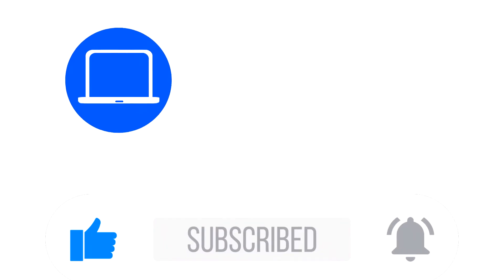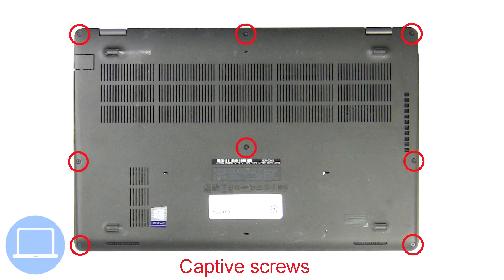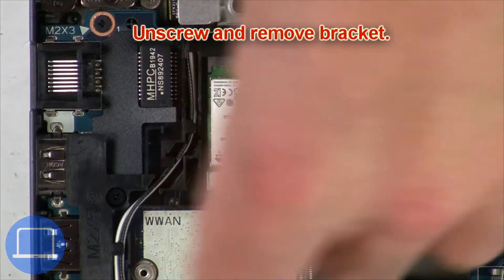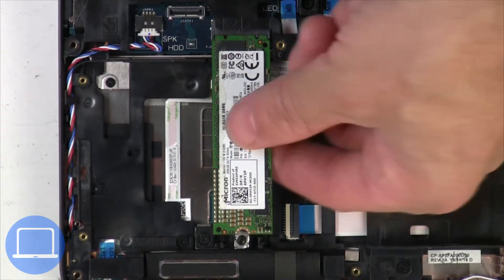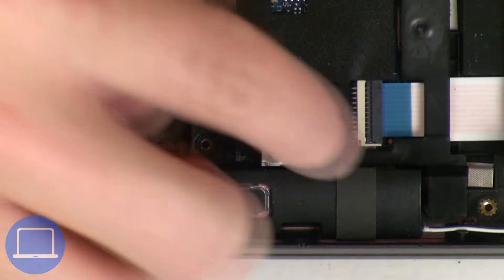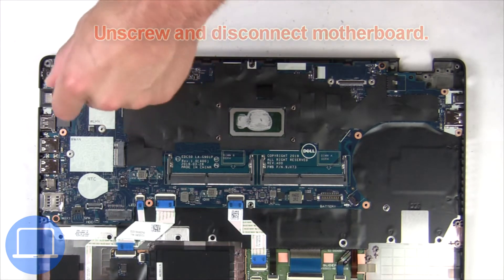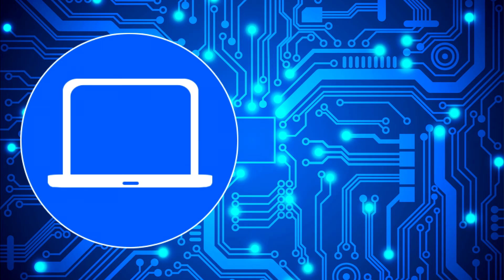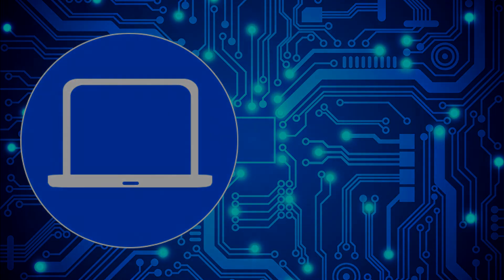Dell Latitude 5500 (P80F001) Motherboard How-To Video Tutorial